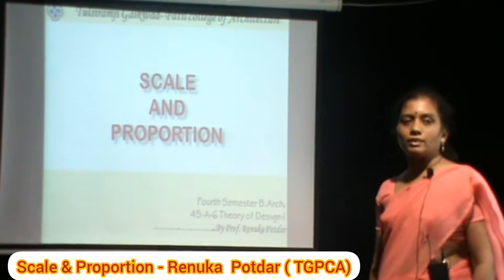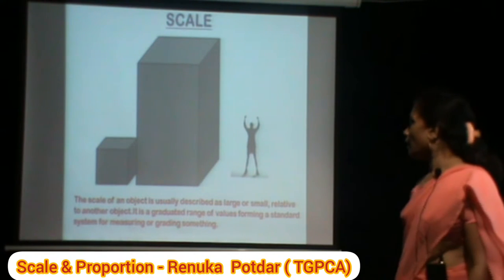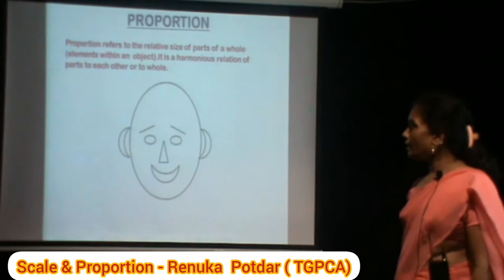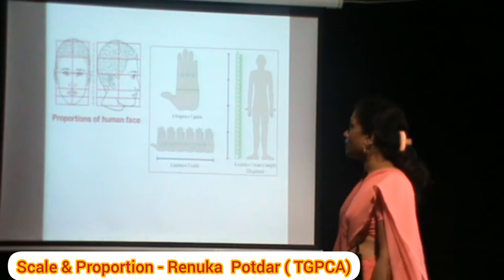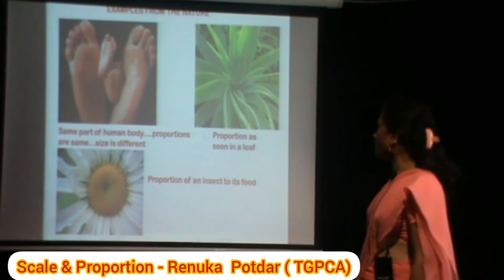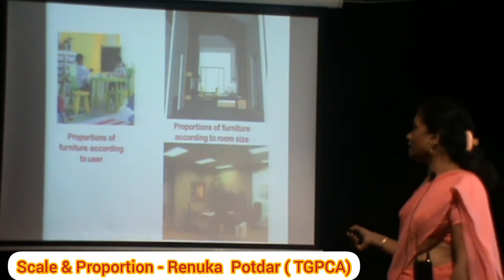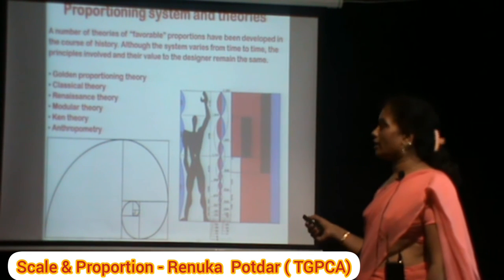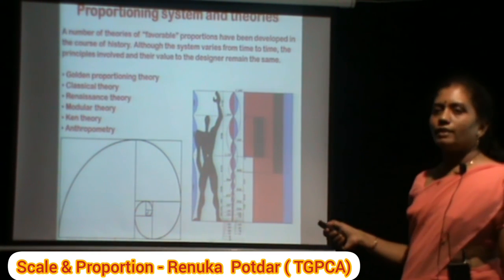scale & proportion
by Prof. Renuka Potdar Associate professor at Tulsiramji Gaikwad patil College of Architecture Nagpur.